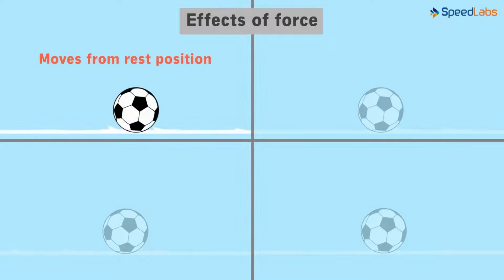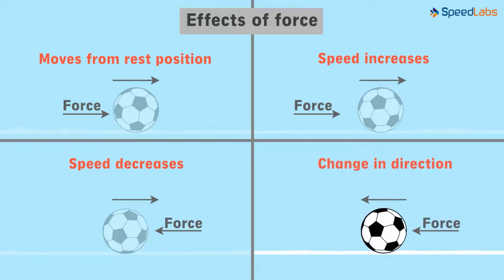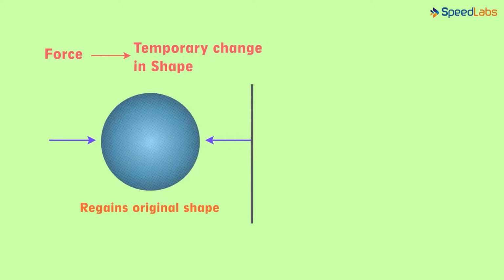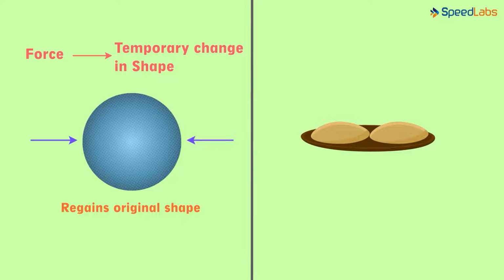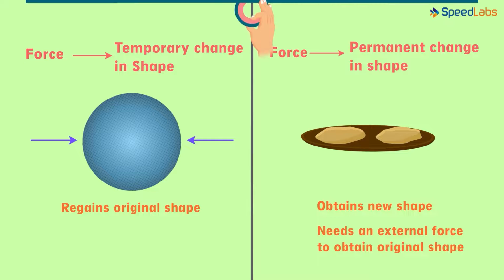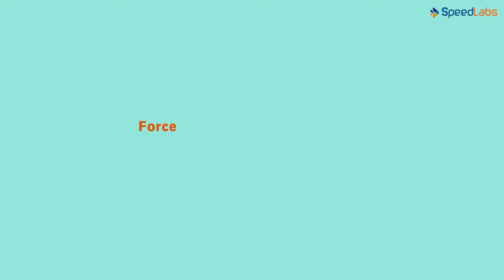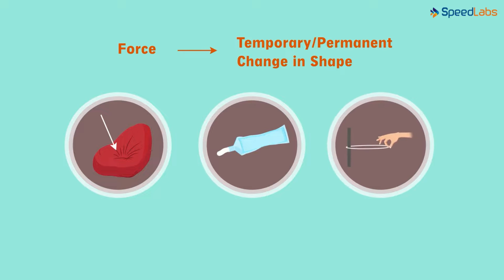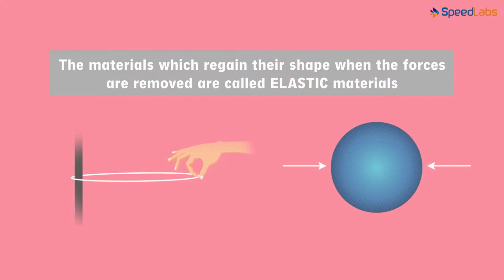Class-8-Science-Ch-1-Force & Pressure-Topic- Force may change the shape of an object